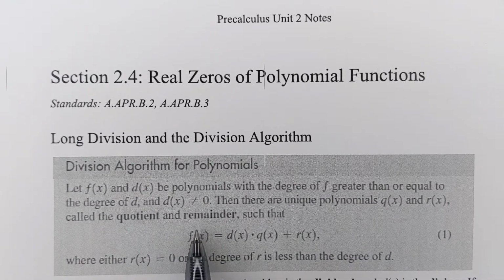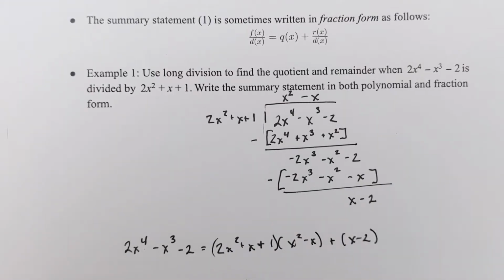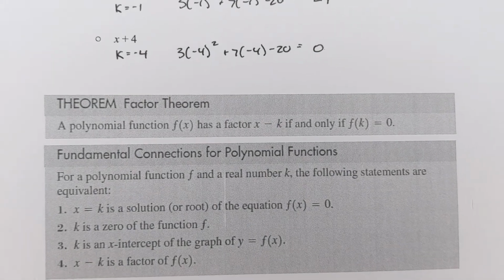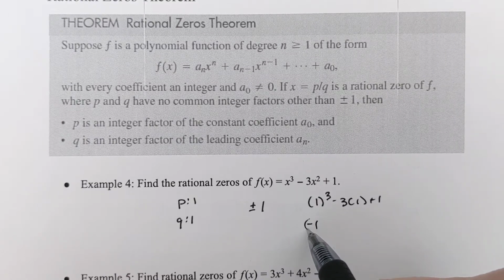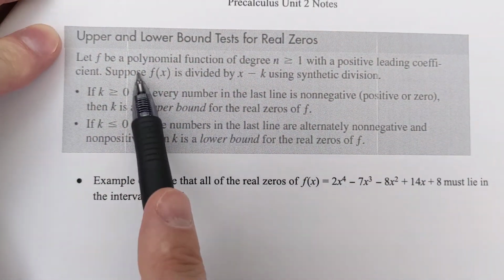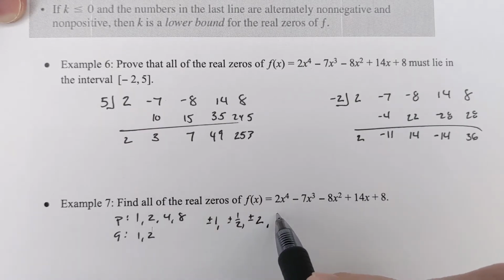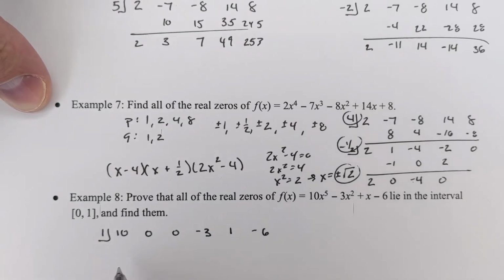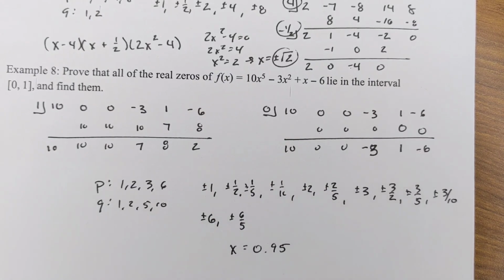Precalculus Section 2.4